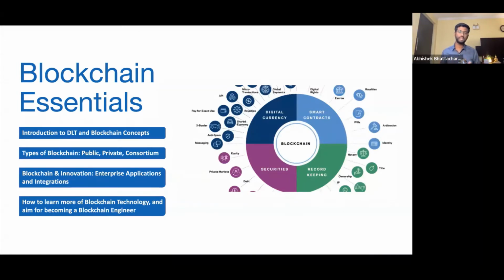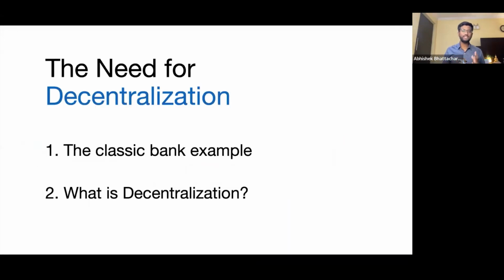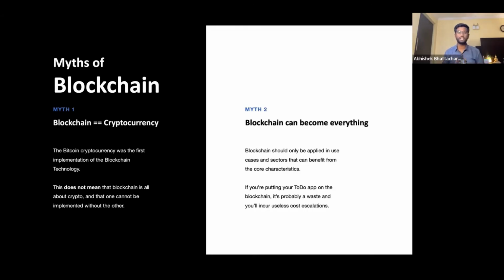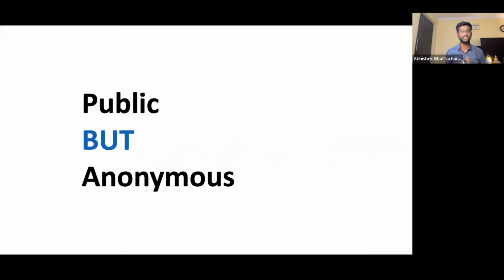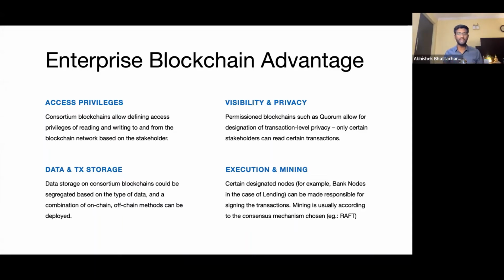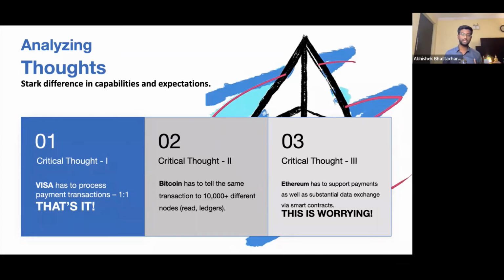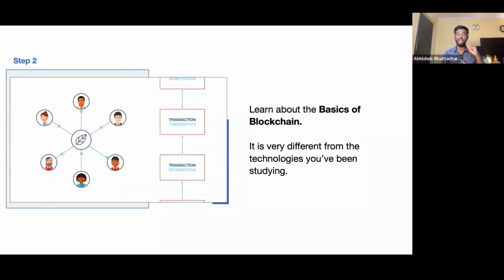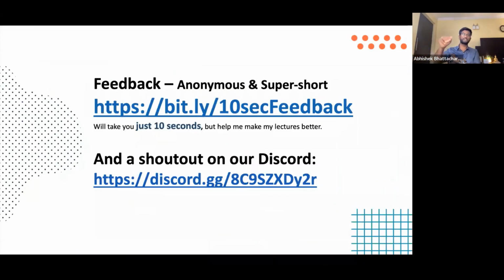Blockchain Beginner Series: Blockchain Technology Essential Concepts - Session 2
Presented by Women Who Code Blockchain
Speaker: Abhishek Bhattacharya, Moderated by Hema Ramaswamy
Topic: Blockchain Technology Essential Concepts

Abhishek is a Co-founder and Head of Blockchain Tech at Brú Finance - India's only blockchain native fintech platform, and a UNDP INSPIRO Fellow. He's a 3-times Entrepreneur and an Author. At Bru, he's bringing Blockchain to farmers to save their income, covering 1,400 warehouses & 18,000+ farmers and US $300 Million in committed TVL and now connecting them to global DeFi lenders, supported by United Nations Development Programme, IIM Ahmedabad and MassChallenge USA. He's also a Blockchain Educator and has taught 5,000+ faculty, PhDs, and students belonging to India and 6+ countries since 2020.

For our slack channel, previous event recordings, upcoming events, and more check us out